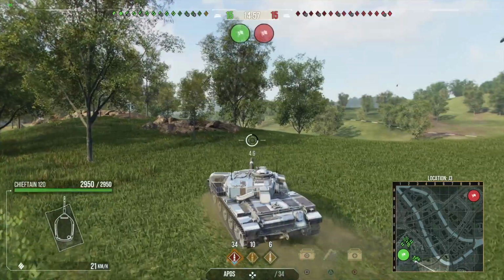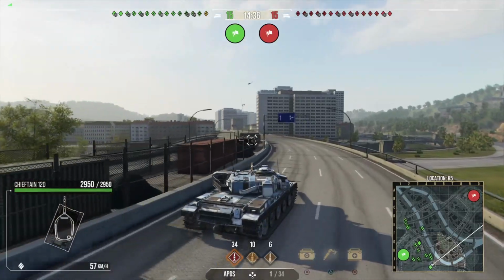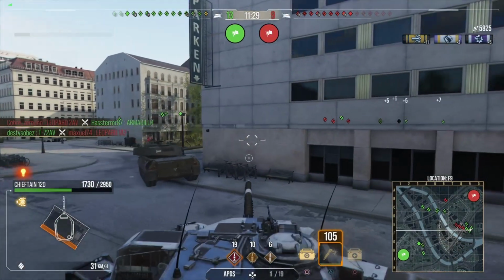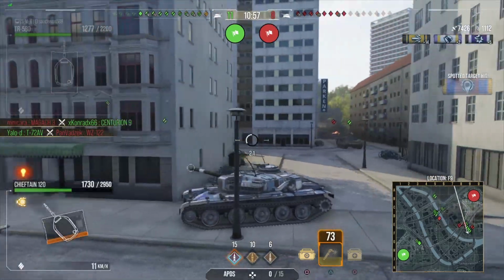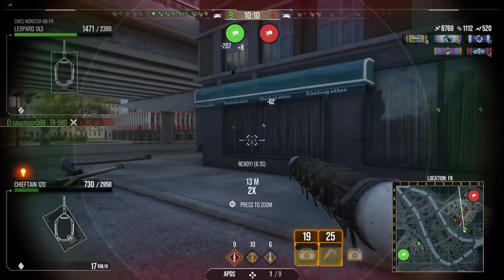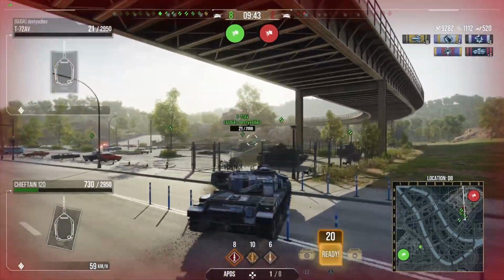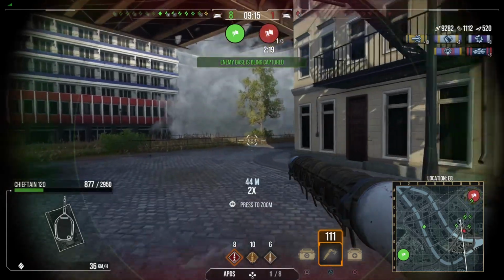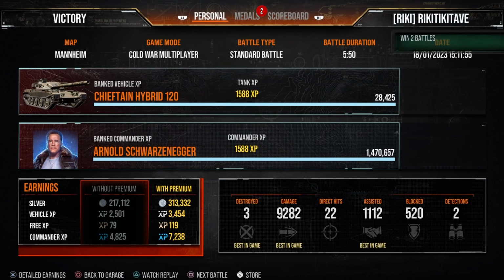| Chieftain Hybrid 120 - Tank Review | Rikitikitave | World of Tanks Console | WoT Console |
Today we take a look at the Chieftain Hybrid 120 in @WorldofTanksModernArmor  (WoT Console). The 120 is listed a premium heavy when really it ought to be a premium medium. It has excellent gun performance and maneuverability but that is about it. It's armour is terrible and almost every shot that comes your way will penetrate.

I recommend the Chieftain Hybrid 120 for veteran Cold War players who know how to play mediums.

Rikitikitave - World of Tanks Console Channel